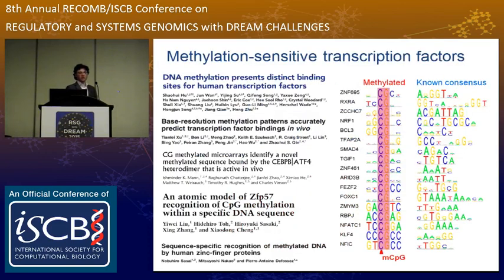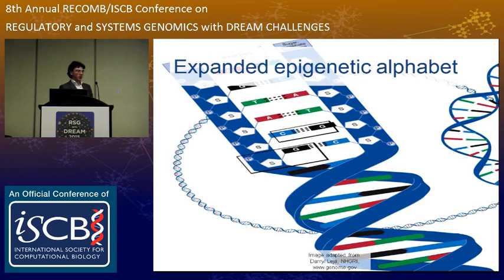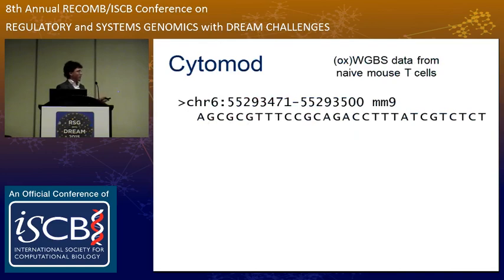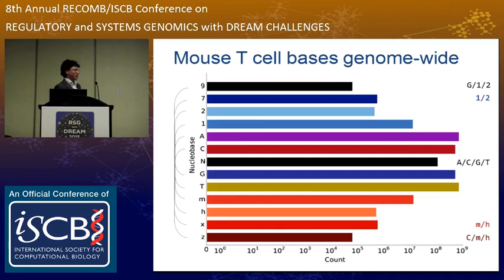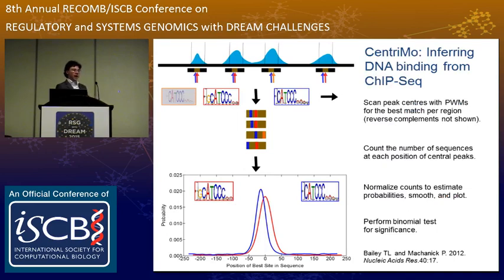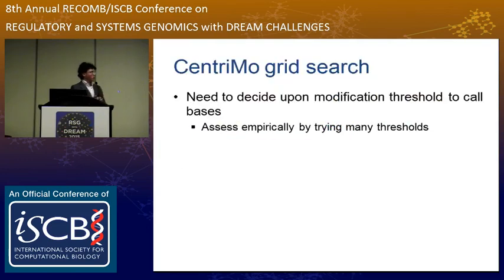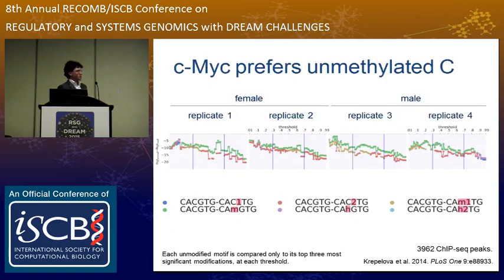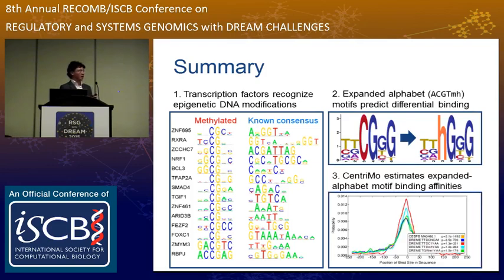Modeling methyl-sensitive transcription factor motifs with an... - Coby Viner - RECOMB/RSG 2015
Modeling methyl-sensitive transcription factor motifs with an expanded epigenetic alphabet - Coby Viner - RECOMB/RSG 2015